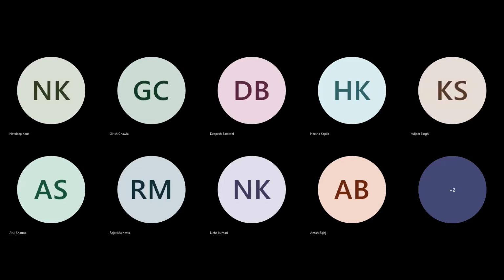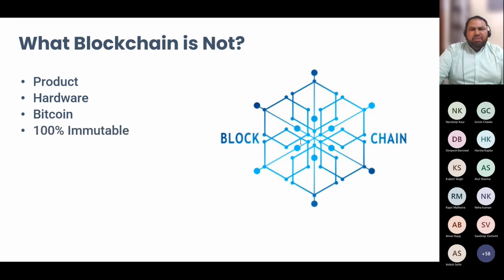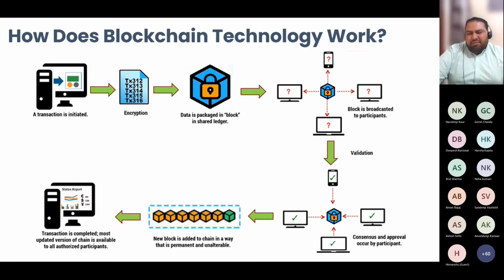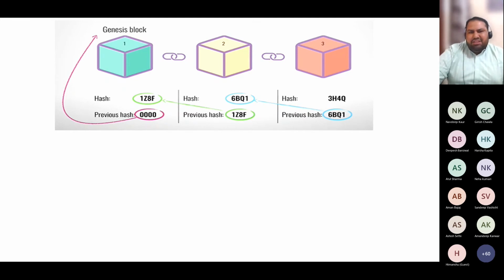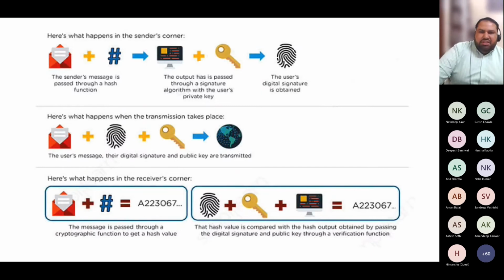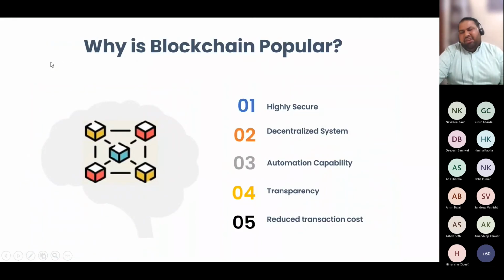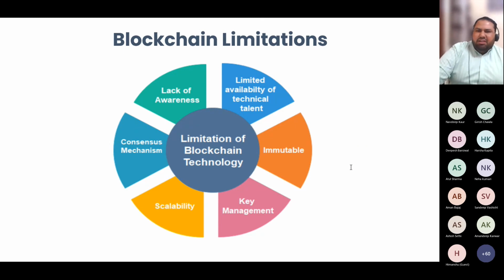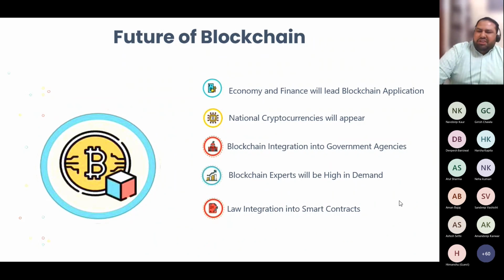Demystifying Blockchain Webinar Organized By BugRaptors, Software Testing Company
“Blockchain is the future of the internet”

From improved trust to secure and transparent browsing that allows data traceability across a shared business network, blockchain significantly changes how a user’s critical information is viewed.

Considering the extensive benefits blockchain technology could dissipate to the world of technology, Rajeev Verma, Project Manager, QA, hosted a webinar on the topic, “Demystifying Blockchain”

The key highlights include:

- Blockchain Architecture
- How Blockchain technology works
- What Blockchain is not
- Blockchain Versions
- Blockchain Variants
- Blockchain Use Cases
- Features of Blockchain
- Limitations of Blockchain

Do not miss the chance to explore the unexplored areas of Blockchain with our expert!